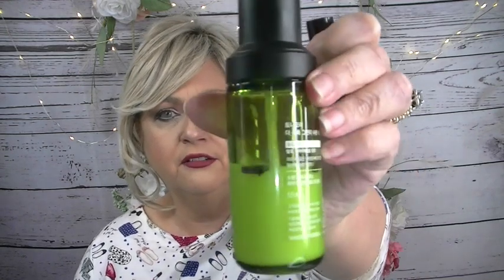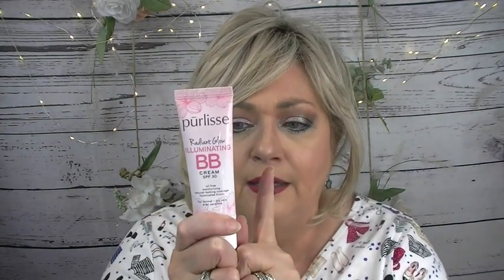Short 3 Month Project Pan For 2022 ~ Can I Use These Up?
Lined notebook
Blue notebook
Moving Helper
Password Keeper
Makeup Inventory

My Poshmark is @patriciapeek
My Etsy Store is